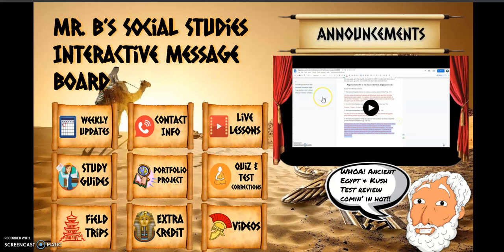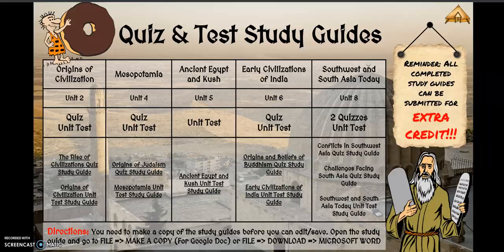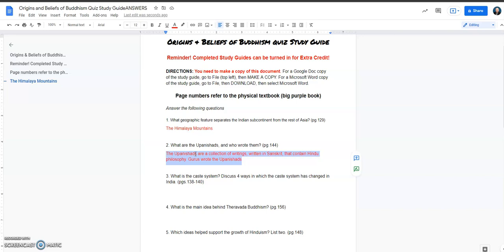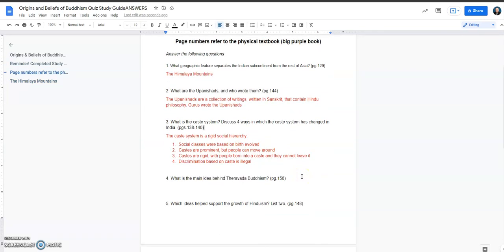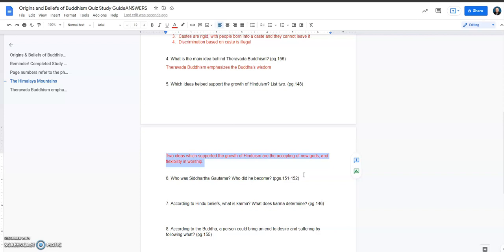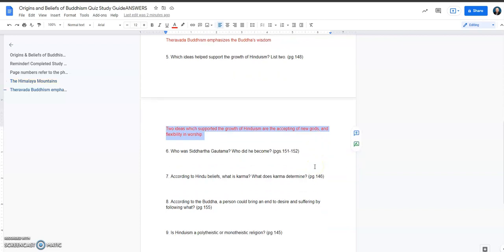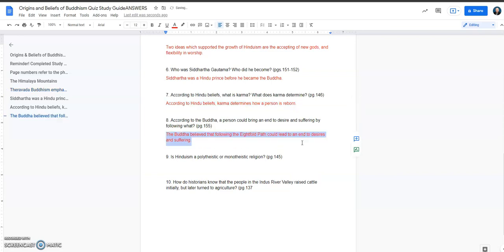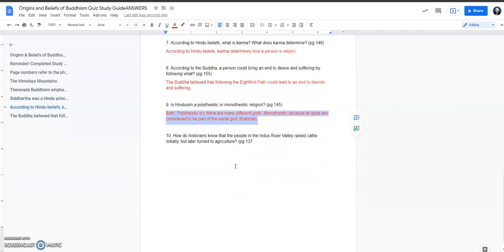Unit 7 - Origins of Buddhism Quiz review